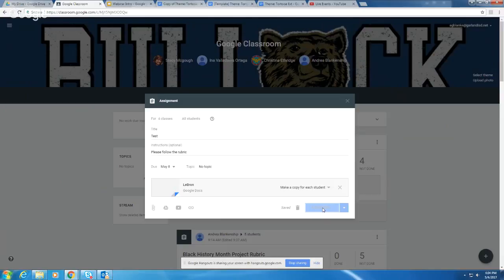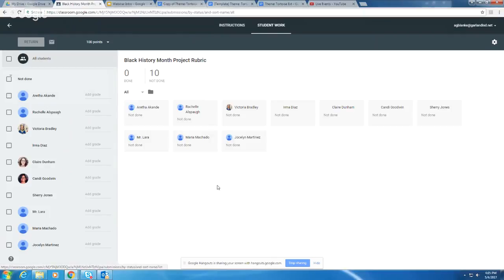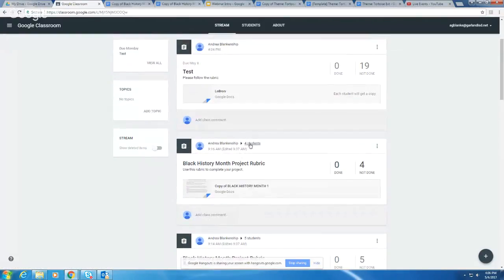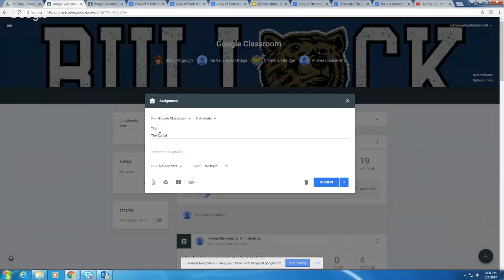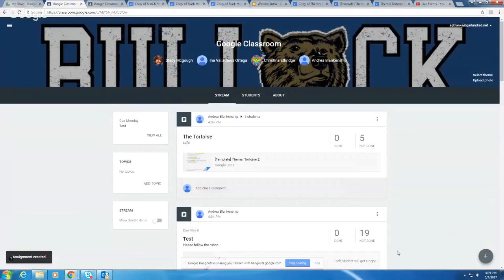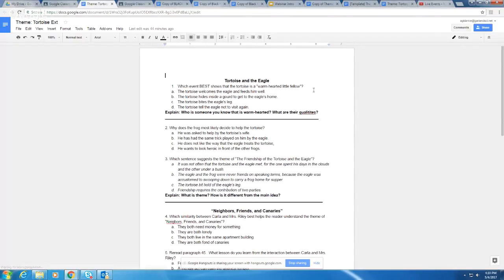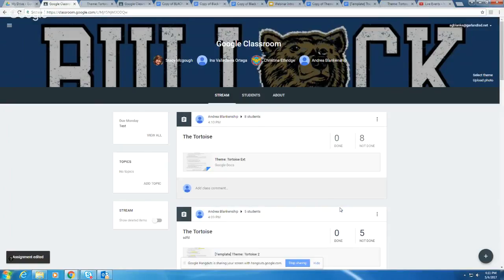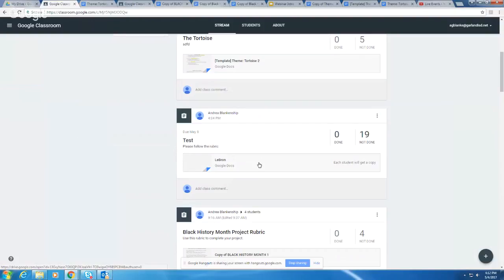Diversify your Google Classroom!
Learn how Google Classroom can help you differentiate by creating assignments with small groups and individuals in mind.